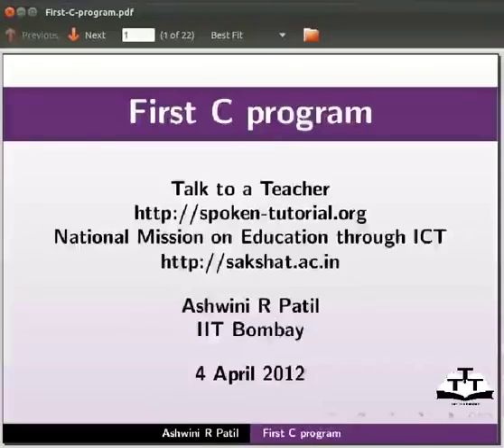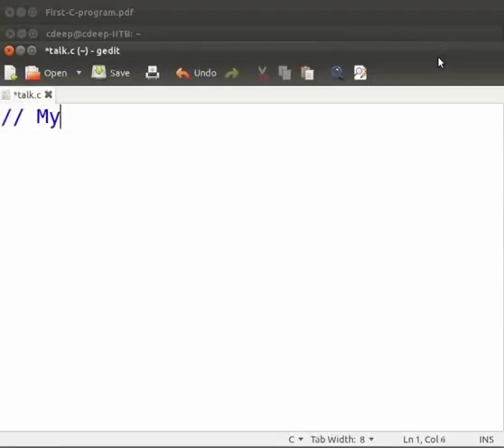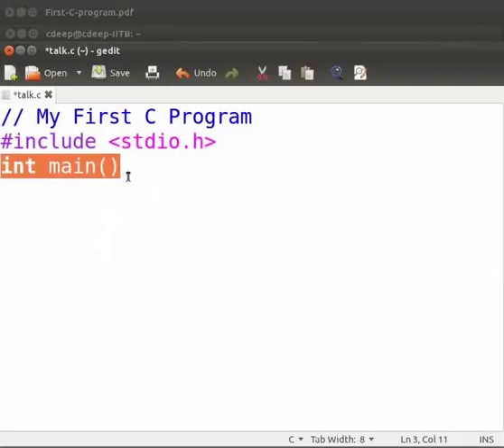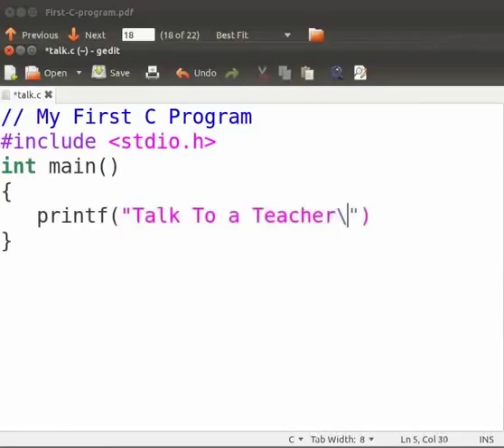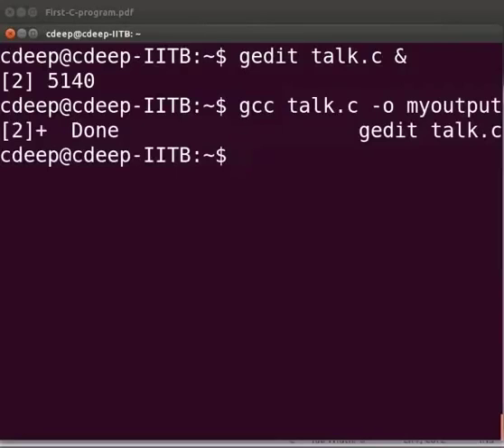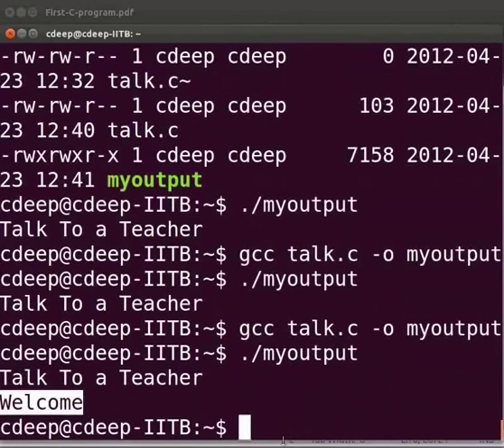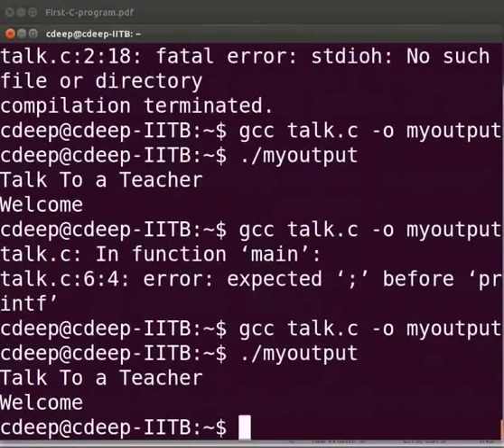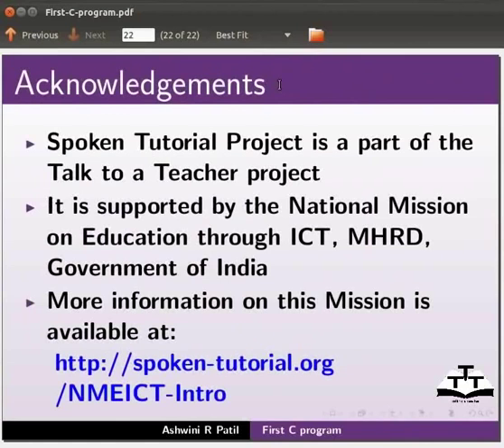Introduction to C Programming | English